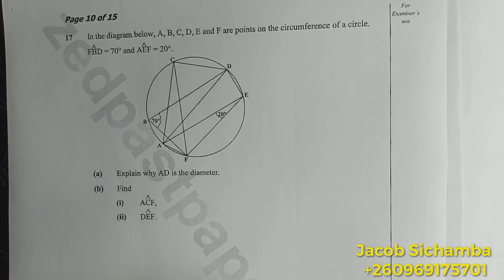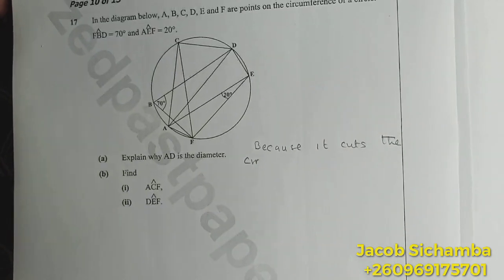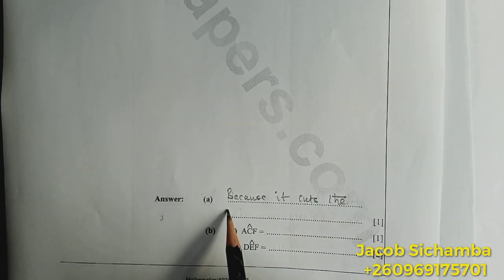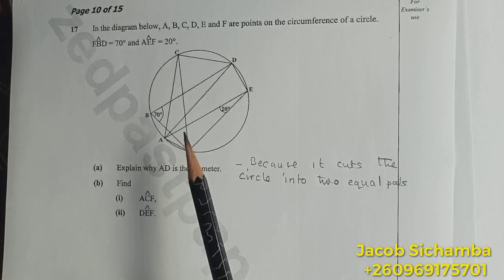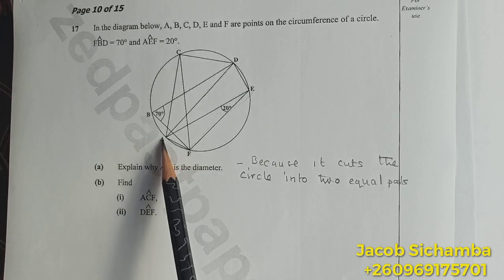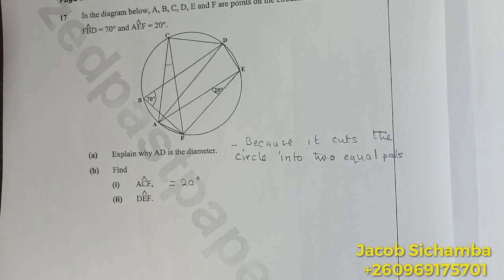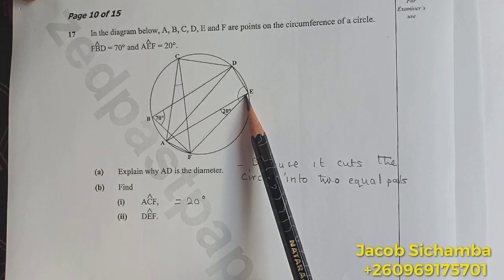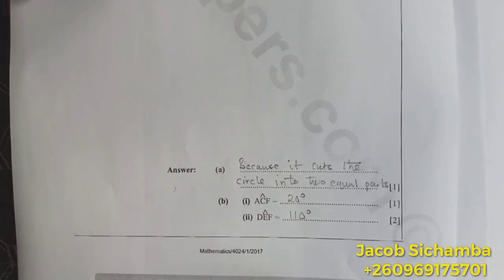Circle theorem exam question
2017 ECZ paper 1